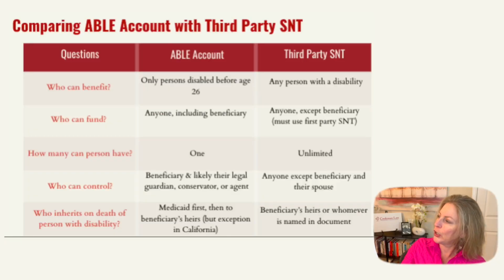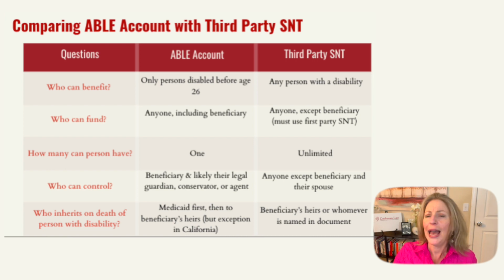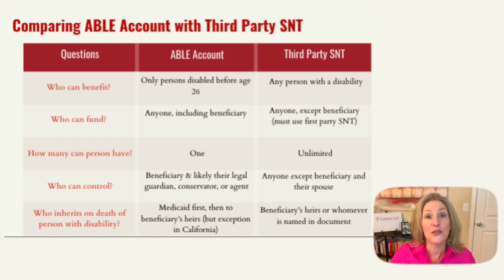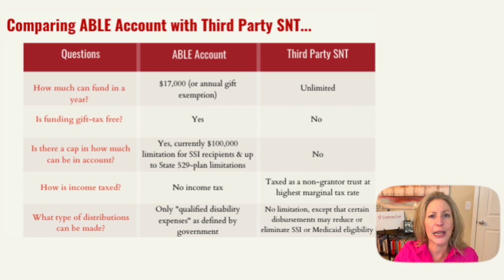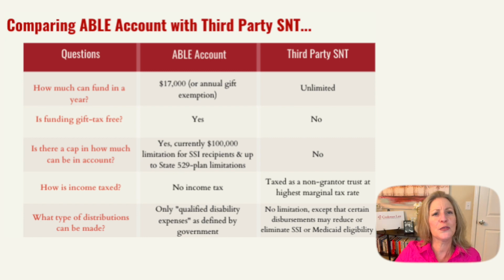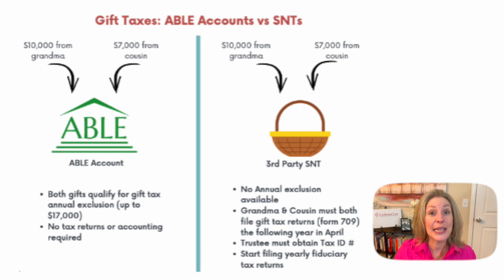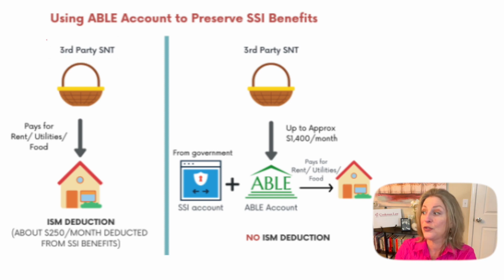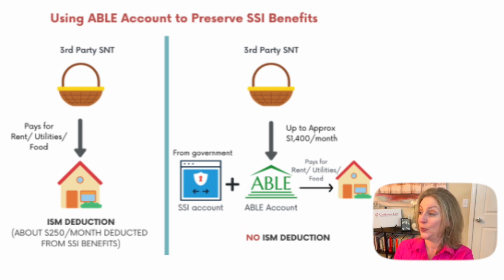ABLE accounts vs Special needs trust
In this video, I talk about ABLE Accounts vs Special Needs Trusts so that you know when to use each, why to use them, and how they work together. I compare the two by showing you who can benefit, who can fund, how many accounts and trusts a person can have, who controls it, and who inherits it when the person with the beneficiary dies. I also answer questions for each about how much you can fund in a year, caps for the accounts, how the income is taxed, and what types of distributions can be made. Finally, I discuss gift taxes and preserving SSI Benefits, and also discuss who should be setting up ABLE accounts and Special Needs Trusts for you.

Time Stamps

00:00 Introduction
0:43 Third Party Special Needs Trust
1:22 ABLE account – 529A Plan
3:43 ABLE account vs Special Needs Trust Comparison Chart
8:03 Gift Taxes
9:36 SSI Benefits
11:44 Who should set up these accounts

You should not rely upon any information contained on this YouTube channel for legal advice. Viewing this YouTube channel is not intended to and shall not create an attorney-client relationship between you and Ellen Cookman or Cookman Law, PC.  Messages or other forms of communication that you transmit to this YouTube channel will not create an attorney-client relationship and thus information contained in such communications may not be protected as privileged. Neither Ellen Cookman nor Cookman Law, PC makes any representation, warranty, or guarantee about the accuracy of the information contained in this YouTube channel or in links to other YouTube channels or websites. This YouTube channel is provided "as is," and does not represent any outcome or result from viewing this channel. Your use viewing of this YouTube channel is at your own risk. You enjoy this YouTube channel and its contents only for personal, non-commercial purposes. Neither Ellen Cookman, Cookman Law, PC, nor anyone acting on their behalf, will be liable under any circumstances for damages of any kind.